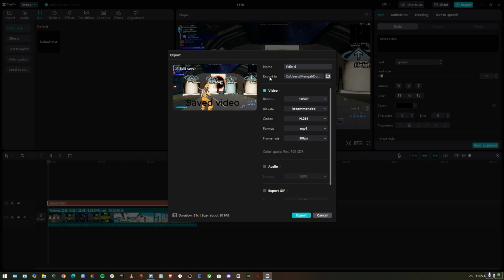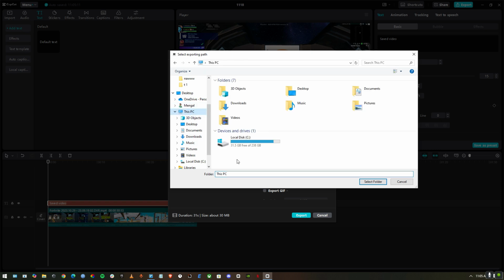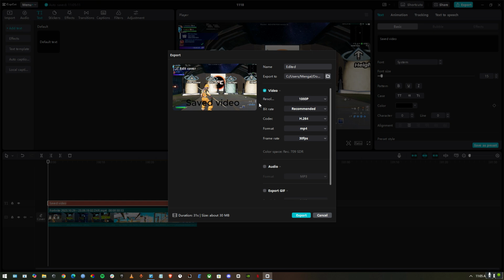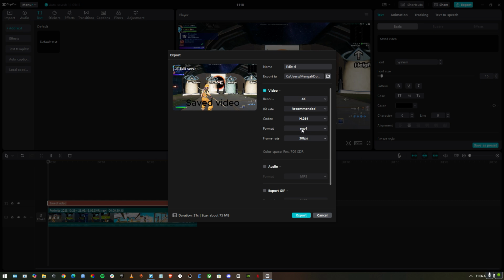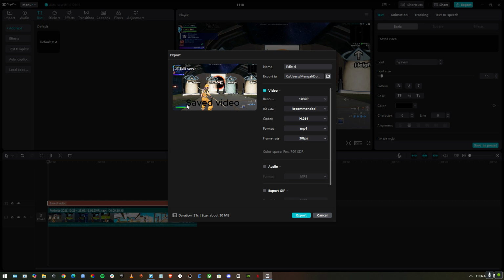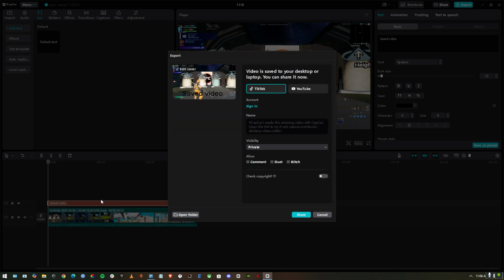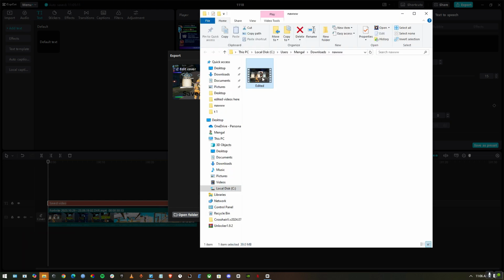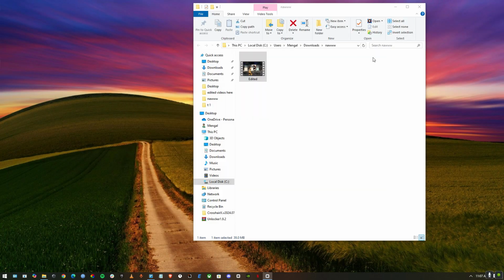How to Save Your Video on CapCut PC (2025) | Easy Guide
Looking for a guide on how to save your video on CapCut PC? In this video, we'll guide you on how to export video in CapCut PC.